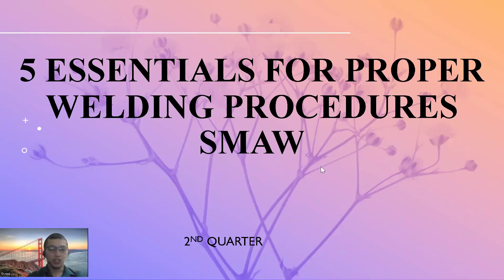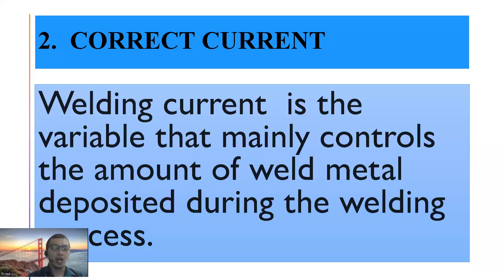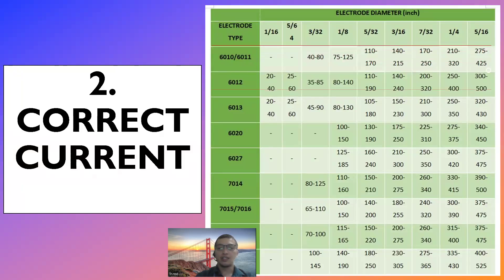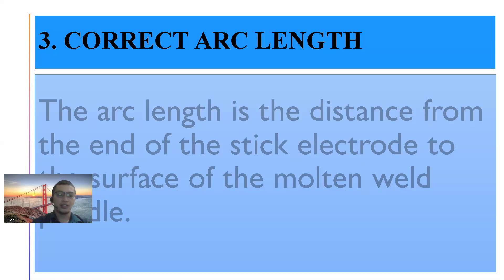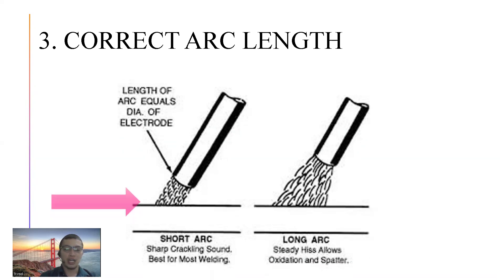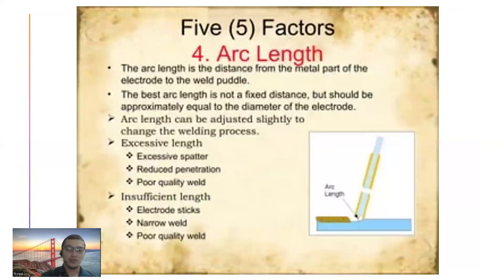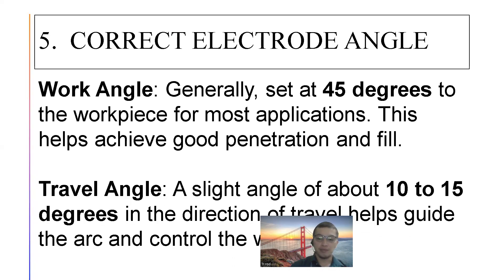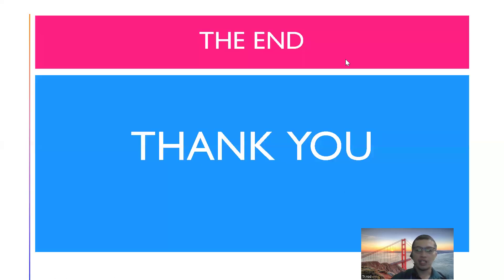Welding Essentials for Proper Welding Procedures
5 ESSENTIALS FOR PROPER WELDING PROCEDURES
1.  Correct electrode size
2.  Correct current
3.  Correct arc length
4.  Correct travel speed
5.  Correct electrode angle